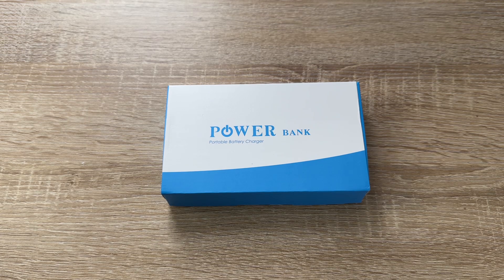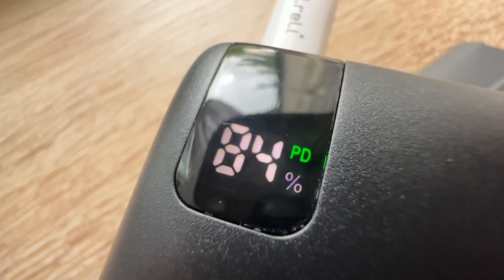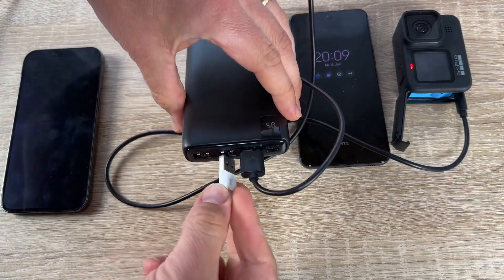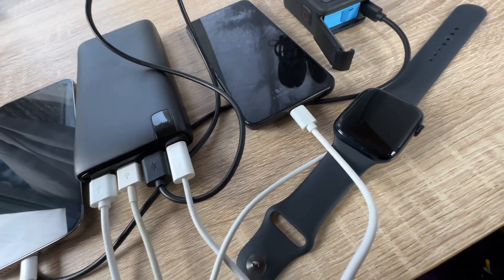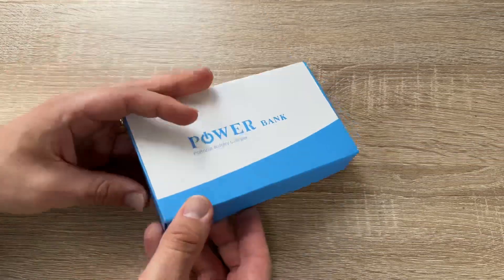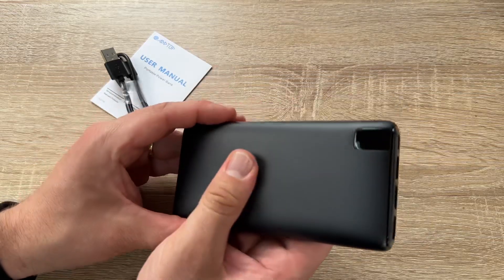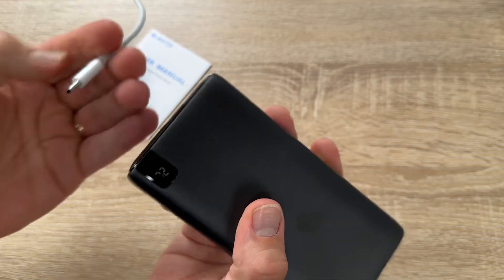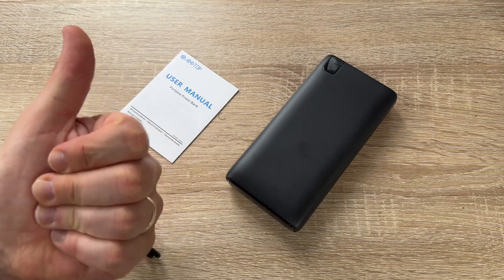A ADDTOP Power Bank 26800mAh Fast Charging 18W PD USB C Portable Charger Unboxing and instructions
A ADDTOP Power Bank 26800mAh Fast Charging 18W PD USB C Portable Charger QC 3.0 External Battery Pack with 4 Outputs for Cellphones and Tablets

High Speed Charging: Powerful 18W PD and QC output allow the battery pack to deliver a 18W charge to the device speeding up charge times, powering up a 3000mAh phone from 0 to 50% in 30min. This is a technical level that is difficult to achieve with ordinary power bank.
Massive Capacity: The 26800mAh high battery capacity conserves plenty of power juice within, so this will be able to juice up your phone for 8 times before you need to put it back on charge.
Portable Size & Digital Display: This power bank is fairly light (about the same weight as your average mobile phone), which will fit in most pockets nicely. The smart LCD are great and pretty accurate to show the status of battery charge left.
2.5X Fast Recharge: Match the 18W USB C charger(not included) to juice up the power bank in 8 hrs or less, greatly shortening its recharging time. Intelligent failure-proof protection against overcharge, over-discharge, overheating and more to keep your devices safe.

Sincerely yours,

pduesp